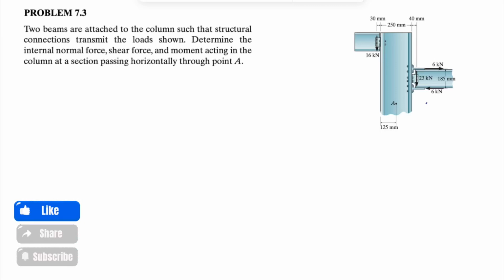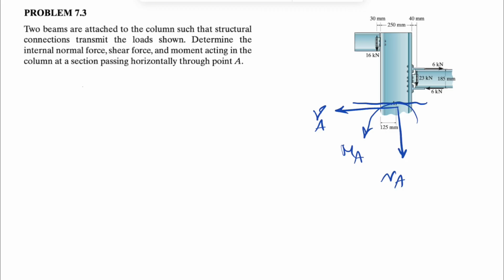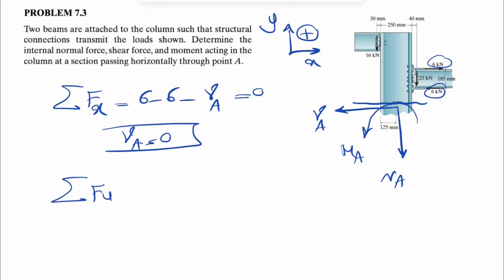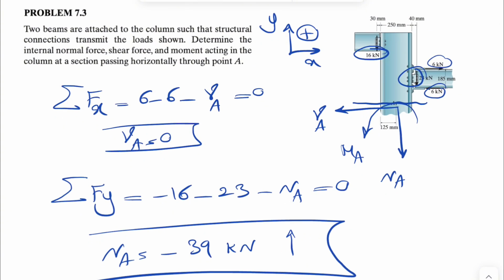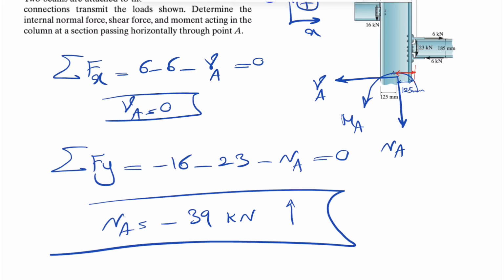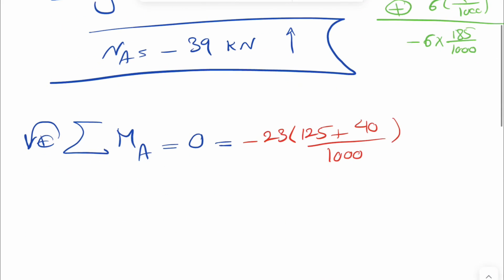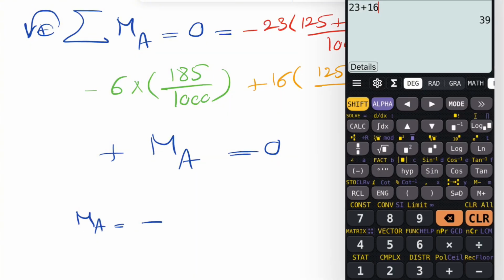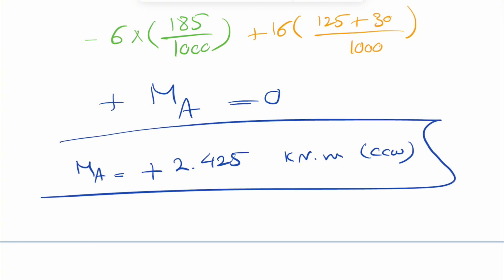Problem 7.3 | Two beams are attached to the column such that structural connections transmit the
Two beams are attached to the column such that structural connections transmit the loads shown. Determine the internal normal force, shear force, and moment acting in the column at a section passing horizontally through point A.

teaching.